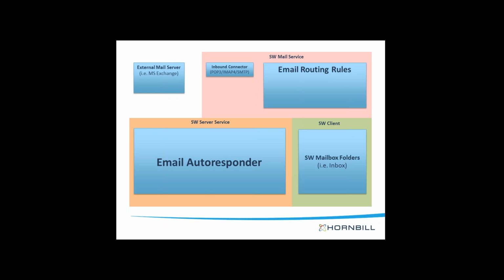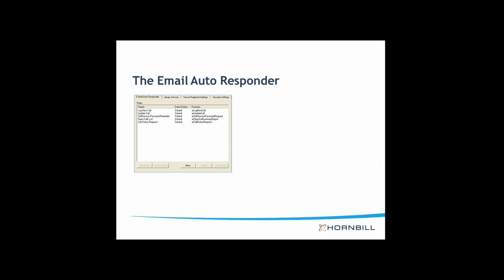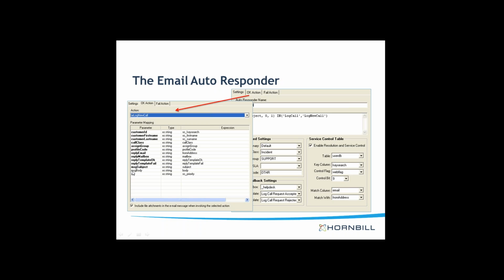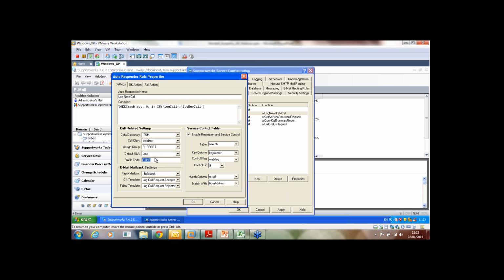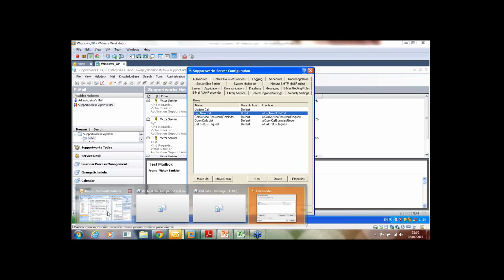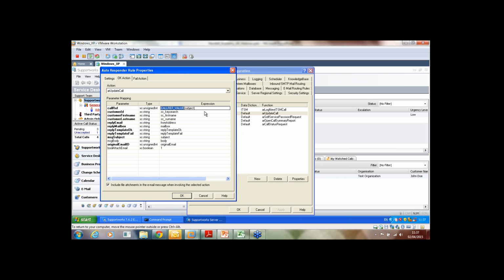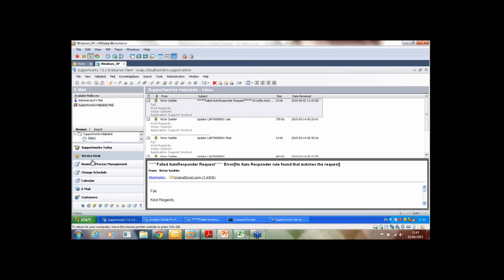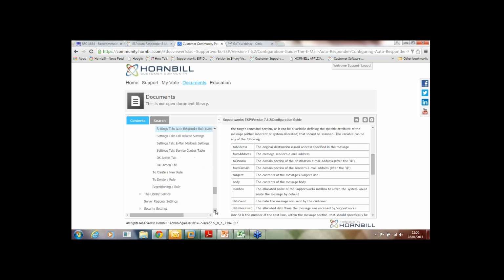Hornbill Academy- Auto Responder Entries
Join Victor Szekler, Hornbill Application Support Analyst as he discusses Auto Responder and how it is a Supportworks Server function rather than an Application function. During the session he will cover:
- how the Routing rules work
- the different types of routing rules and how to modify them
- how the Auto Responder matches emails coming in with the rules and actually logs calls and updates

Victor will also explain where in the system these rules are kept and provide examples.